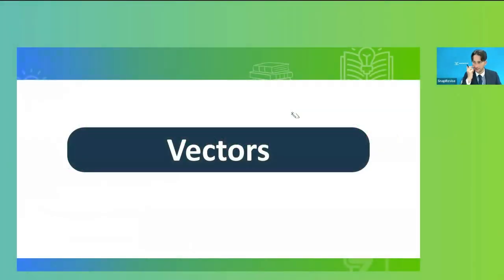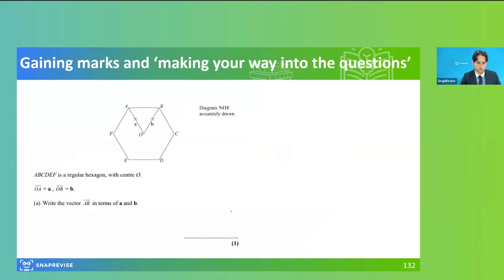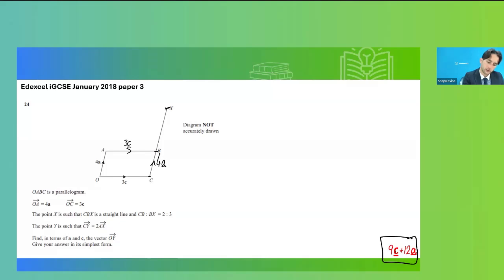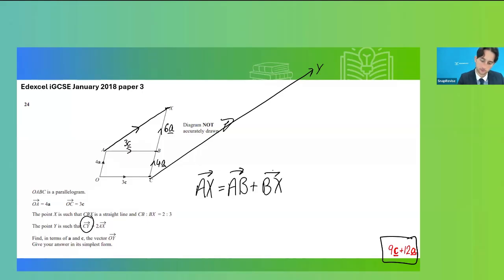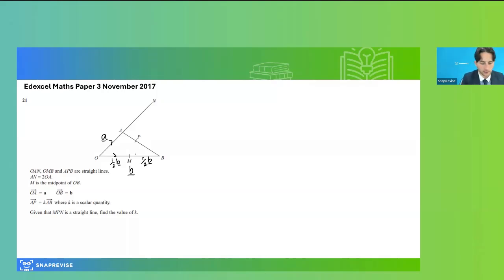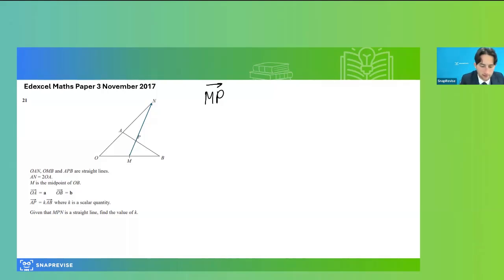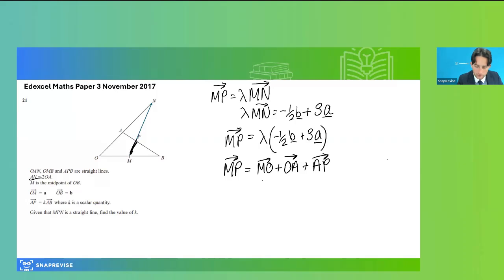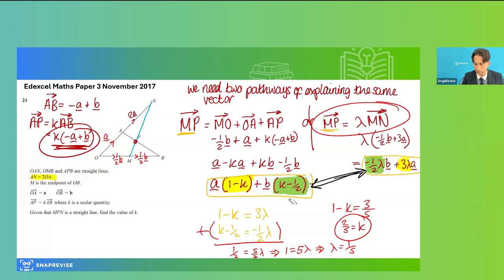Vectors Revision | GCSE Maths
An expert summary on Vectors Revision for GCSE Maths. Covers everything you need to know for exams.

Want more help? SnapRevise publishes amazing resources for GCSE Maths.